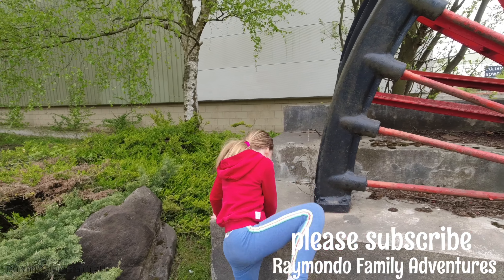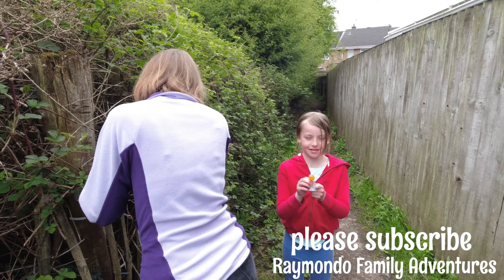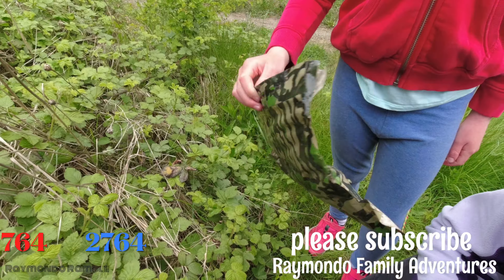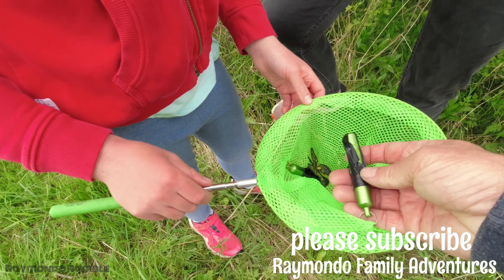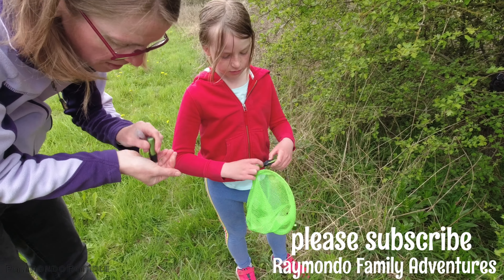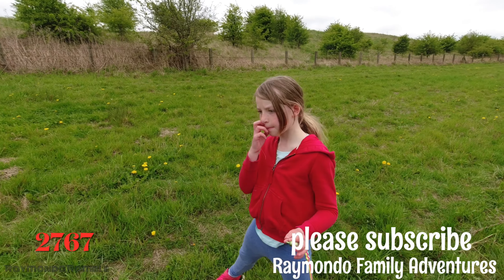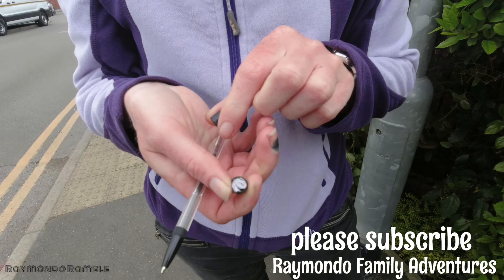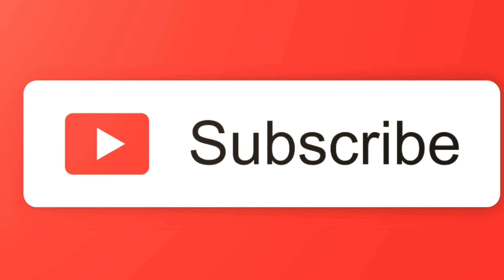Butterfly caching??? Oh yes!!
Butterfly caching! something really fun! another short one!

Raymondo family adventures share lots of different types of content from Family hikes, drone uploads, geocaching and also the old vehicle spot and sometimes dashcam footage

Equipment Used
      nextbase dashcam
Montana 700 for gps tracking

Thanks RFA